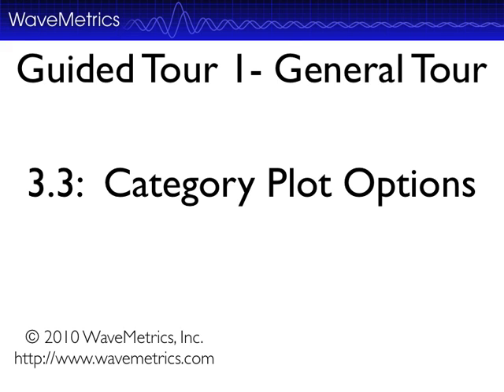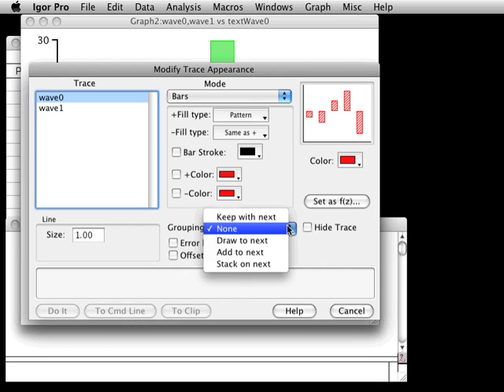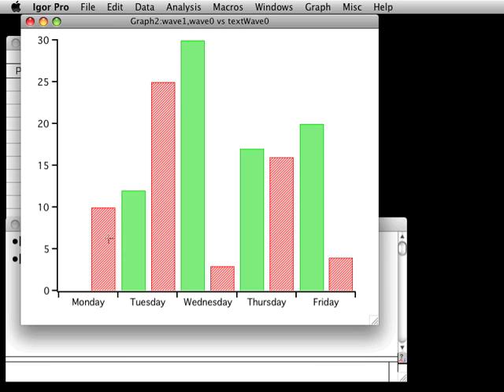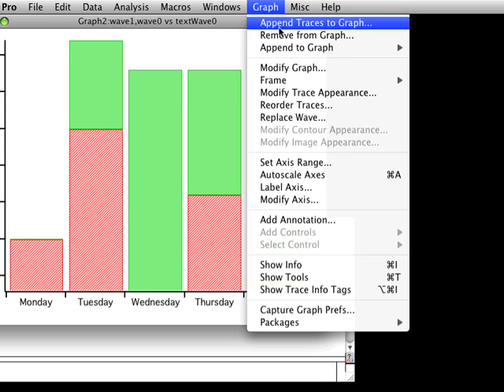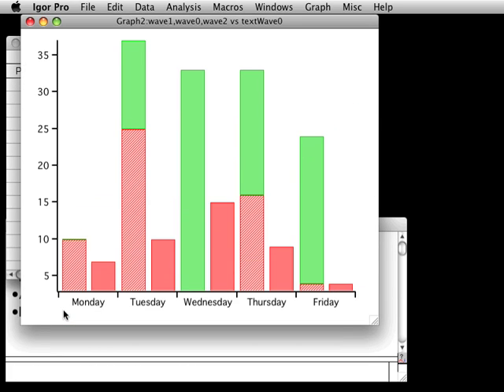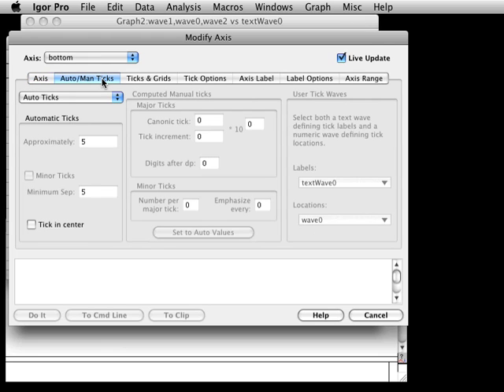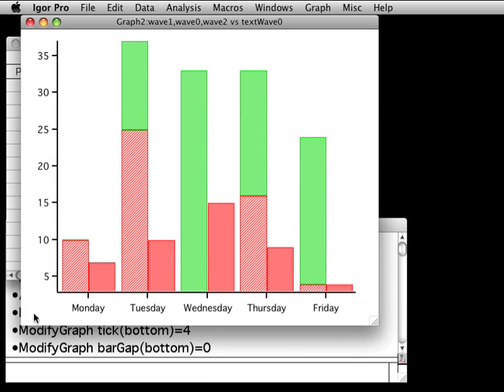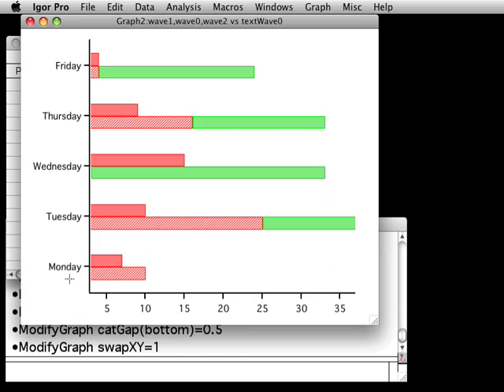17 Category Plot Options ; 分類繪圖選項